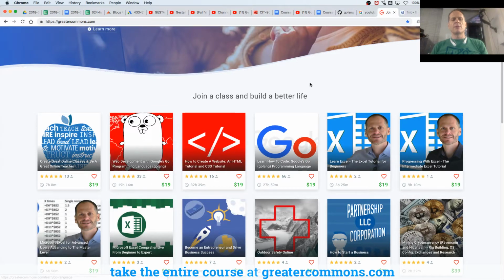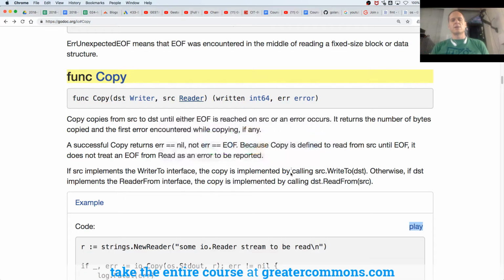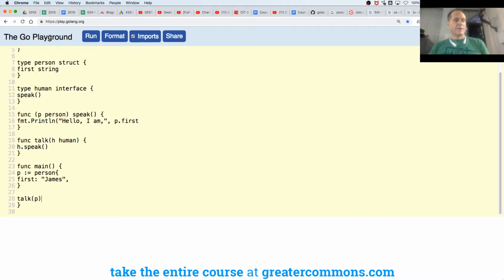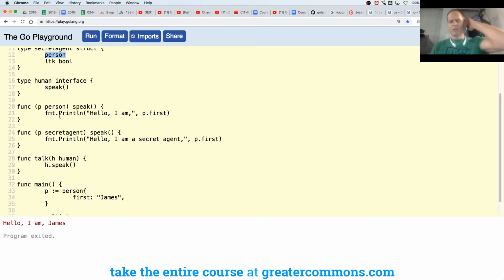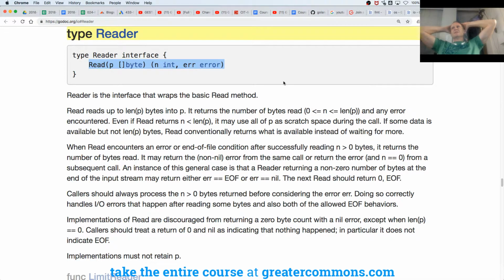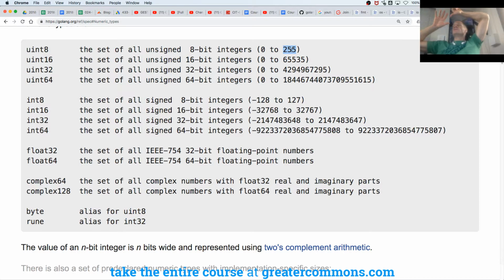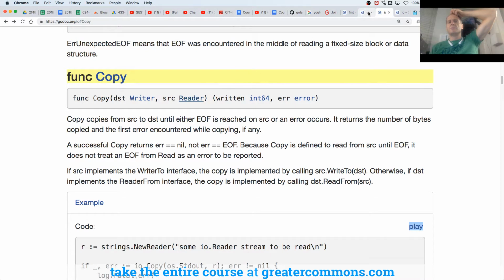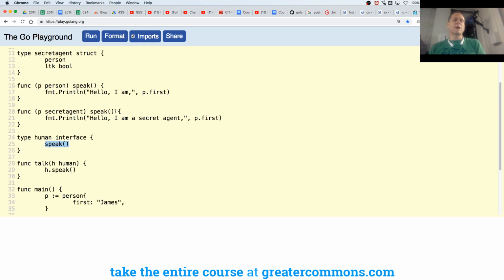reader writer interfaces